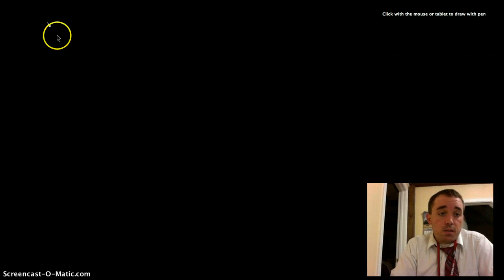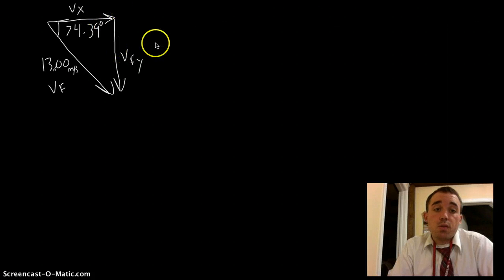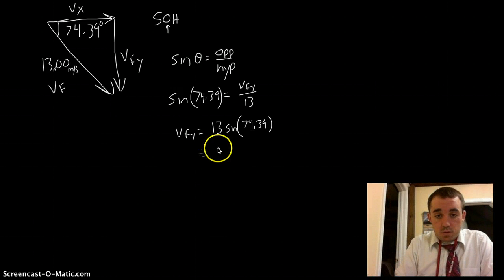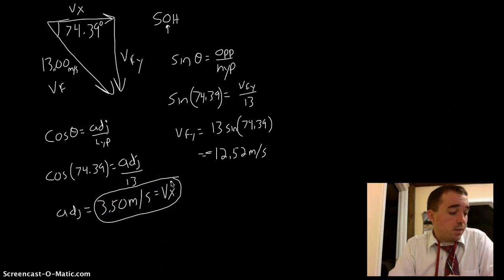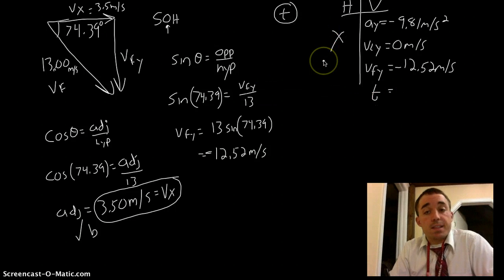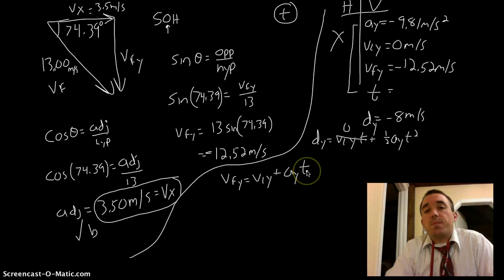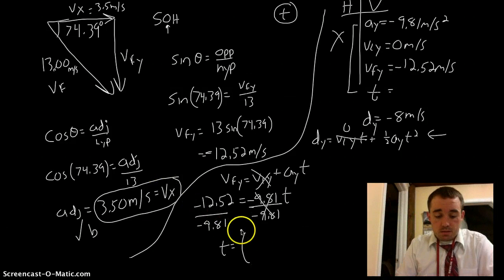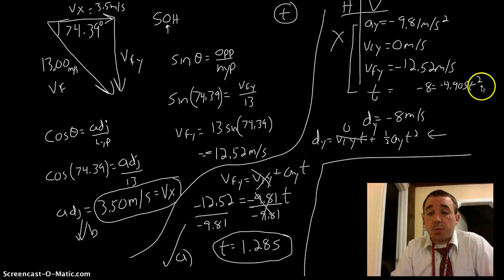Horiz Proj review 2 Q3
Recore discusses question 3 on second horizontal projectile motion review sheet.